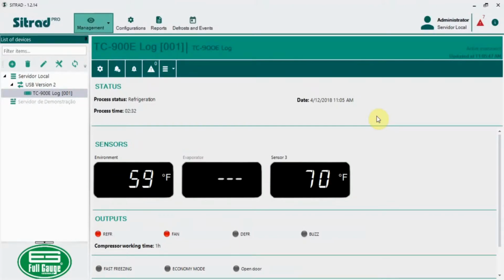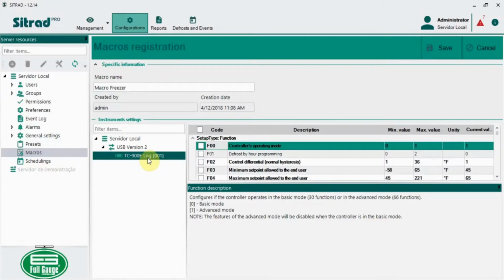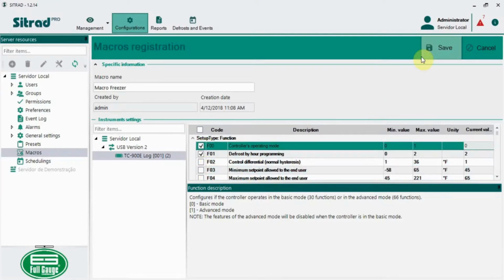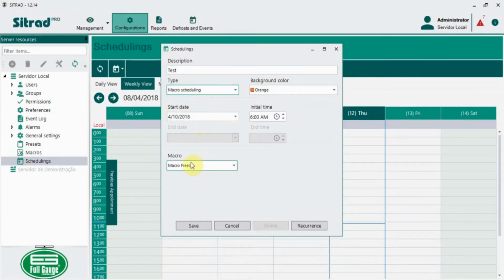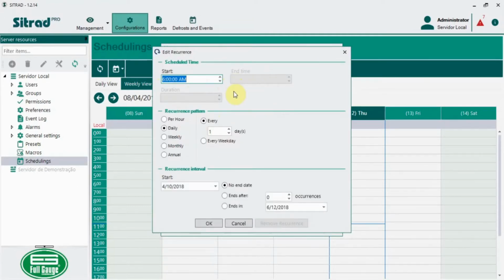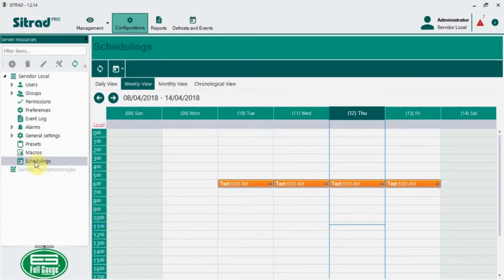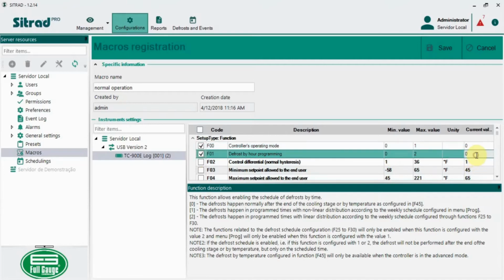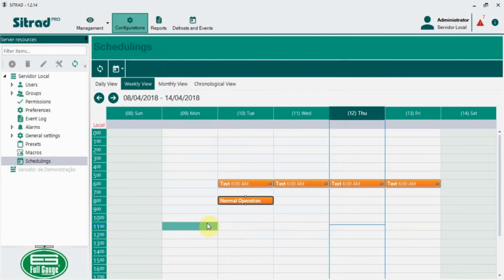Sitrad Pro - Creating and Scheduling Macros